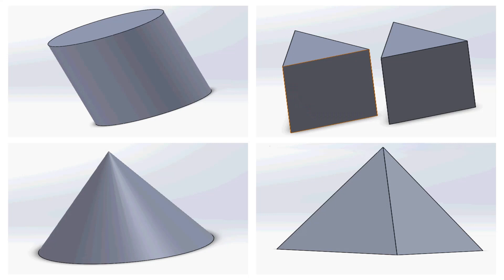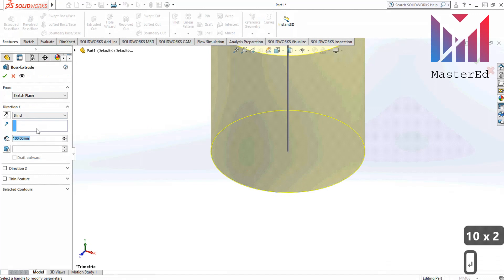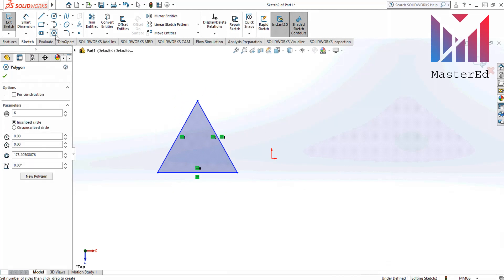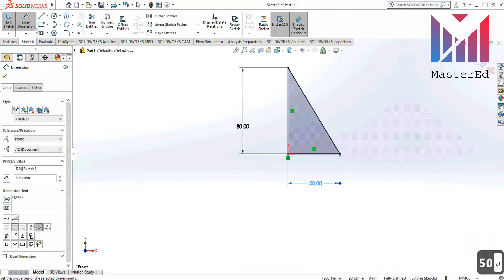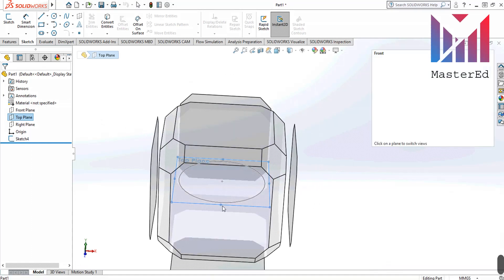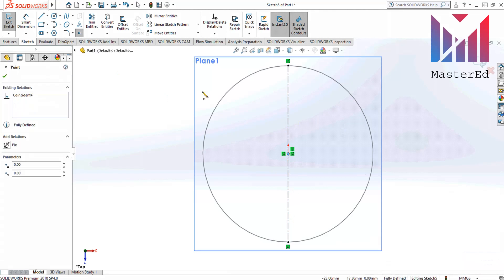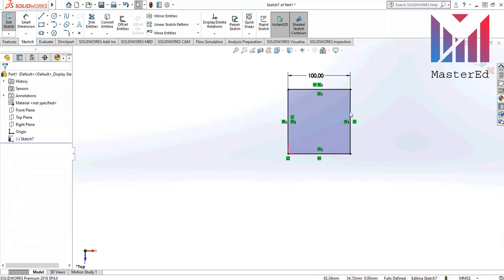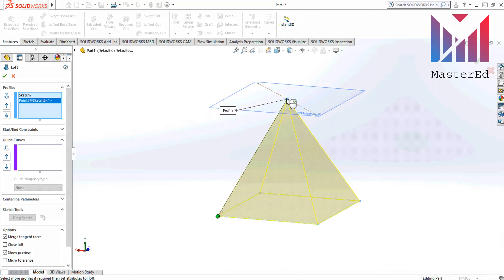Solidworks Tutorial For Beginners: How to Draw Basic Shapes / Part 2 [2020]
In this Solidworks tutorial, you will learn how to draw basic shapes like cone, pyramid, triangular prism and a cylinder in Solidworks 2018, with easy steps.

This Solidworks tutorial helps you to advance your skills and deep dive into the world of CAD software.

Solidworks 2018